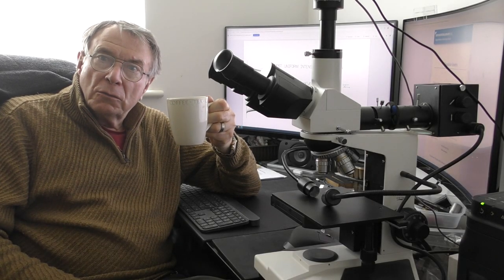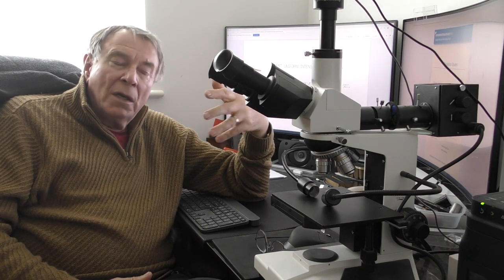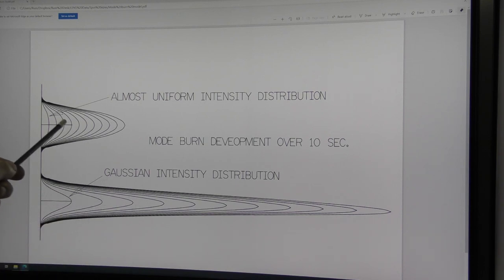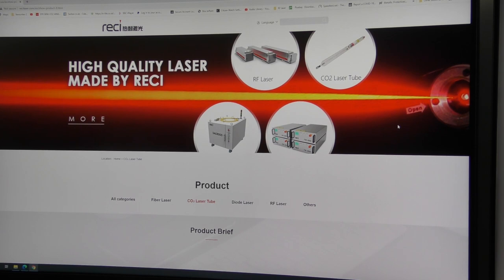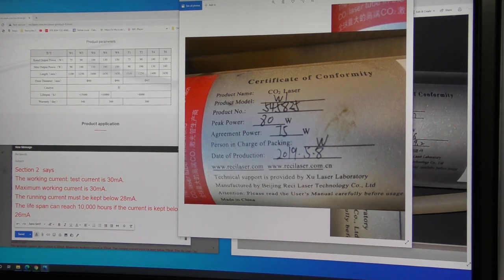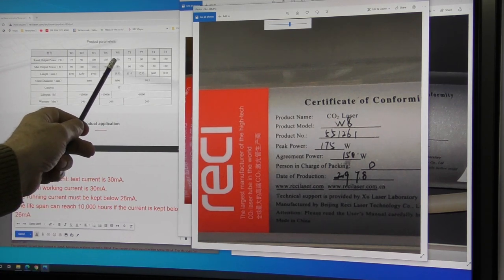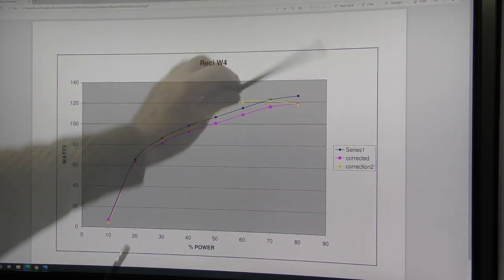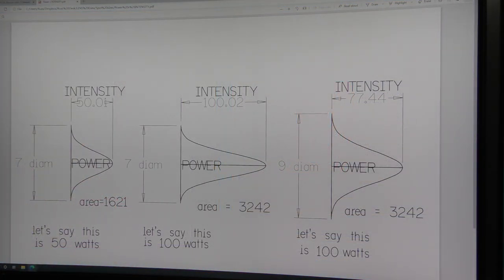RDWorks Learning Lab 207 The Importance of Beam Intensity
As I begin to understand how lenses really work in our laser machines many other puzzling issues seem to be resolving.
This understanding of lenses has highlighted just how vital it is to have almost perfect Gaussian beam intensity for successful cutting.
It is an accepted "fact" that more watts= deeper and /or faster cutting. I now find this incorrect on both counts. Deeper cutting is a factor associated with lens choice and faster cutting is dependent upon light INTENSITY. More watts= more light intensity but the efficiency of that energy transfer depends on the QUALITY of beam your tube can generate, The best beam quality you can ever achieve is a Gaussian intensity distribution. How good is yours?
A  rarely considered factor that affects ALL machines  is beam DIVERGENCE. The bigger your machine the more this factor will impact your cutting performance. I am sure machine builders don't even understand this when they sell you a big machine. Users will be shocked when they see this video and test their own machines.